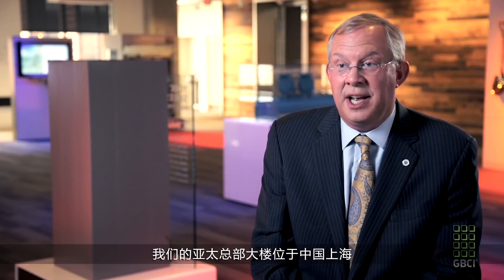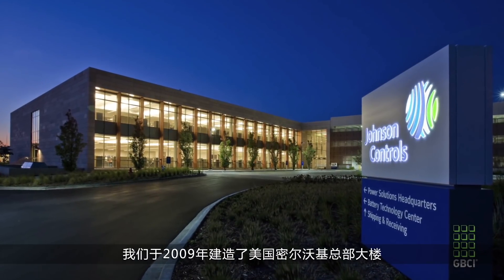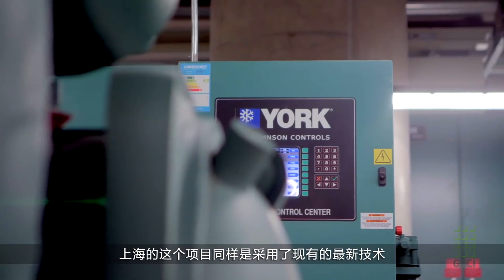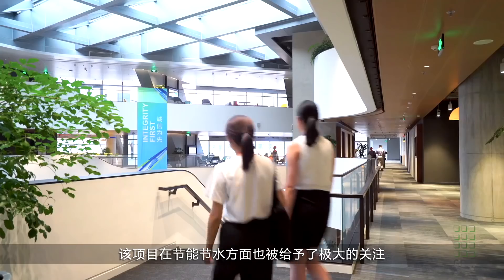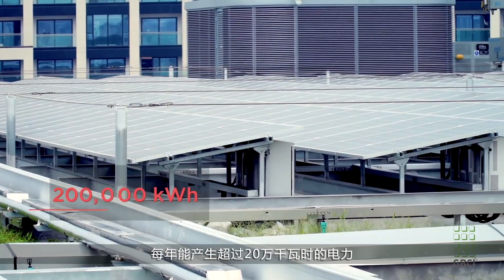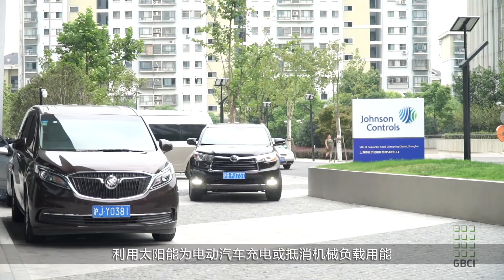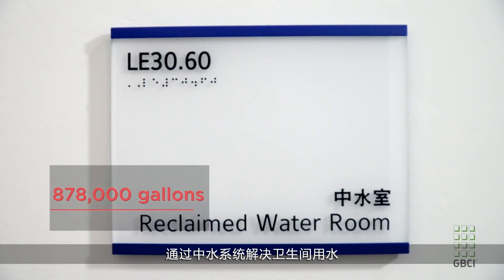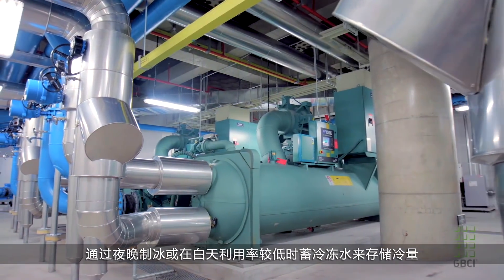LEED On China: Johnson Controls, Shanghai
Staying true to its commitment to sustainability, Johnson Controls ensures that not only client projects benefit from their expertise—so do their own. This includes the company’s global headquarters located in Wisconsin, in the United States, a sprawling 33-acre campus that features four energy-efficient LEED Platinum buildings. Johnson Controls applied a similar rigorous focus on sustainability when it sought and earned LEED Platinum certification for its new state-of-the-art Asia Pacific headquarters in Shanghai, China. By also earning certifications from the EDGE and 3-Star rating programs, the Asia Pacific headquarters became the first building in China and among the first in the world to earn a triple certification.